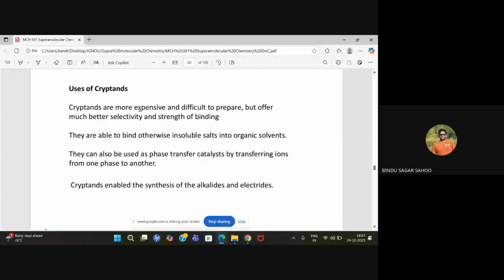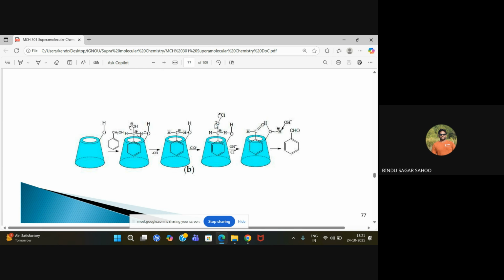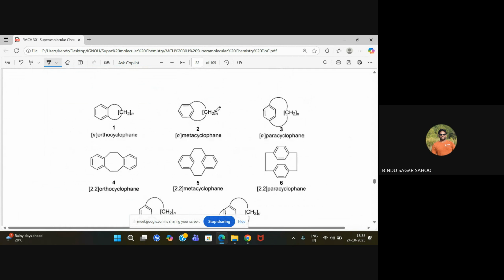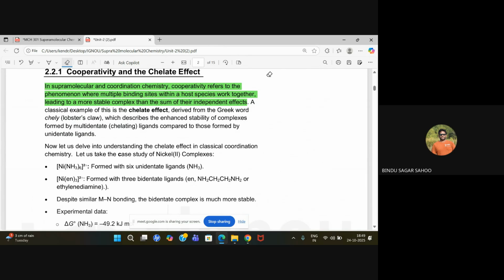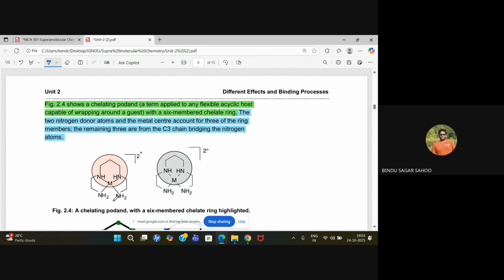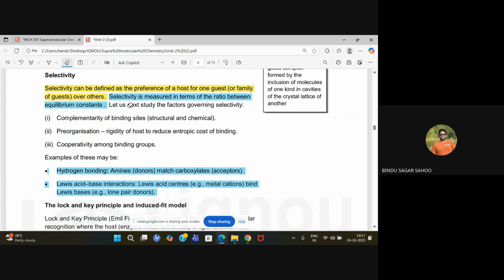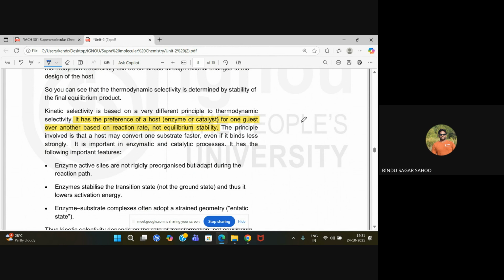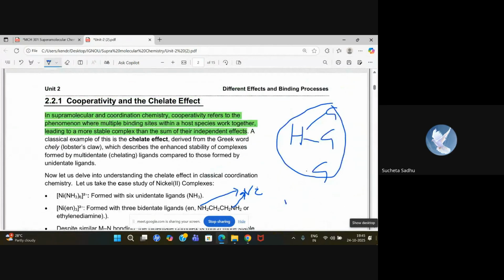MCHE-13 [Class-3/4]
Elective-III: Supramolecular Chemistry